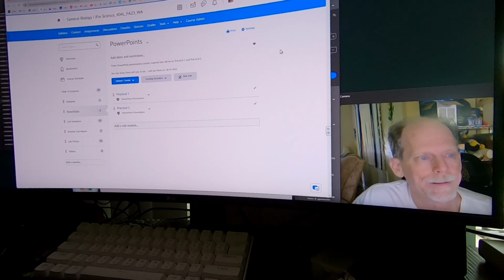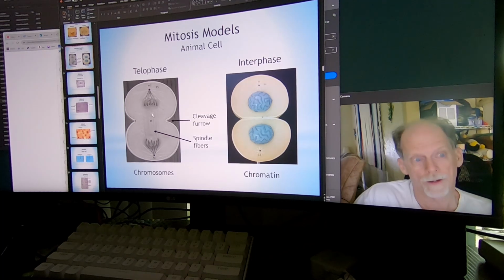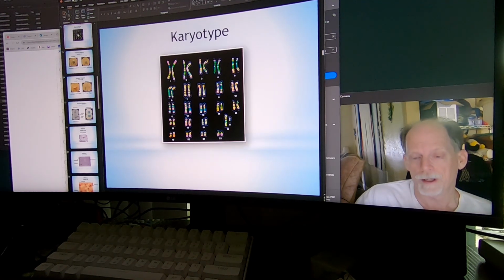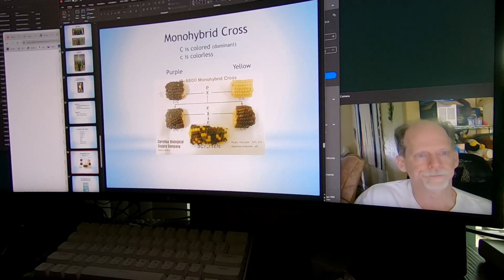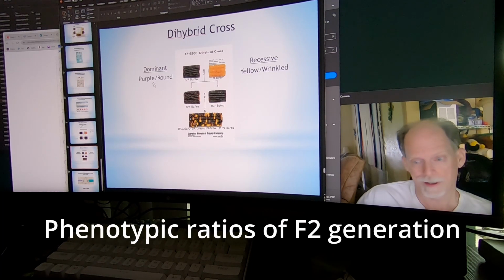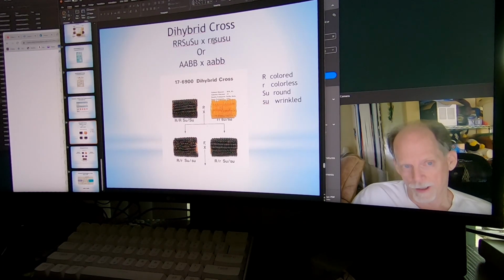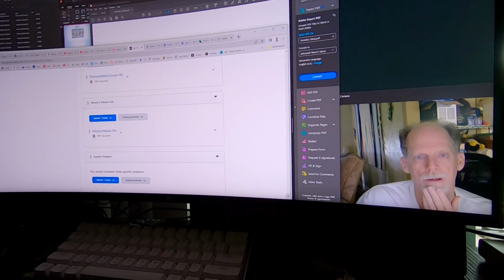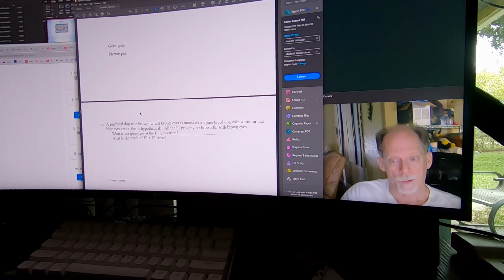Biology I Practical 2 Overview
I explain Practical 2 for my Biology I lab.